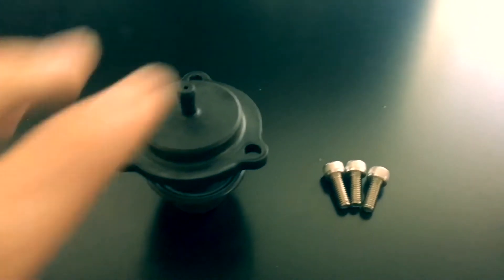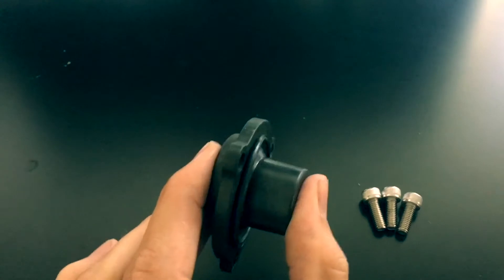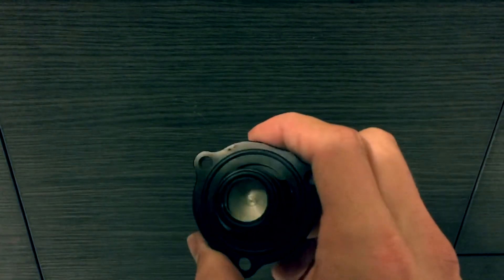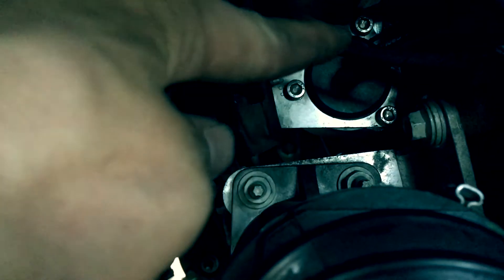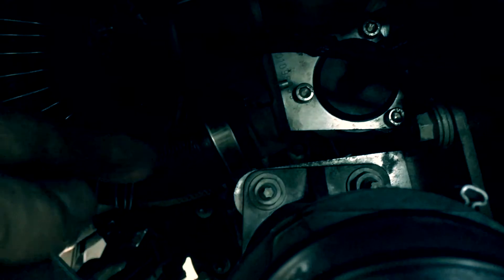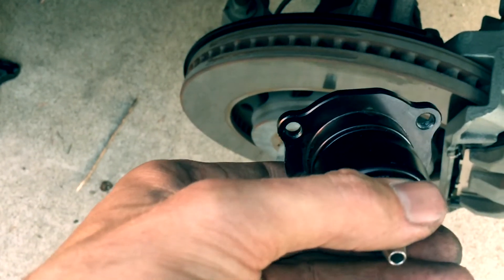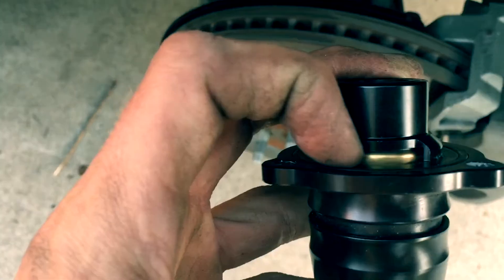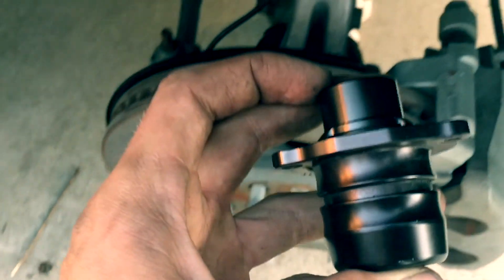How to Install BOV: Ford Explorer EcoBoost DO NOT VENT TO ATMOSPHERE Turbo 2.0 Sport Blow off Valve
Do not Vent to Atmosphere!
Your motor needs that o2 to run properly.
Just buy this BOV and install in 30 minutes